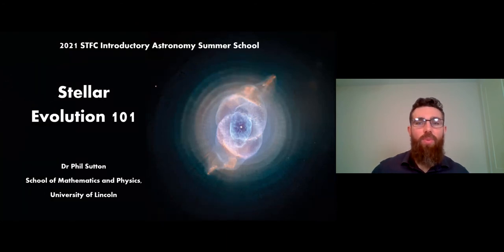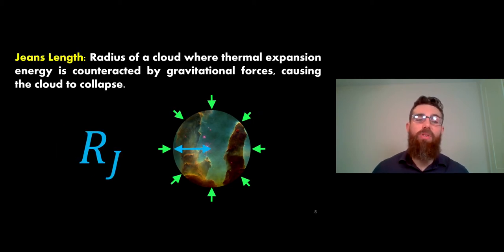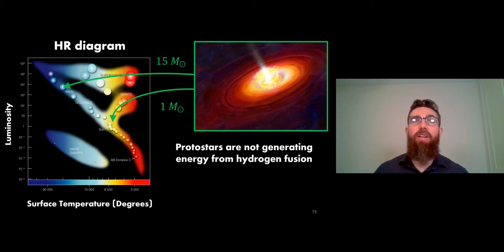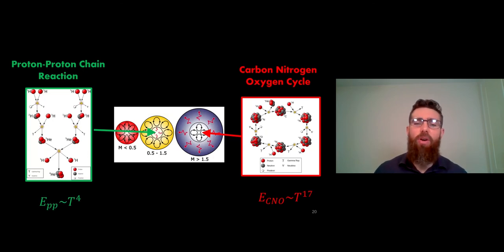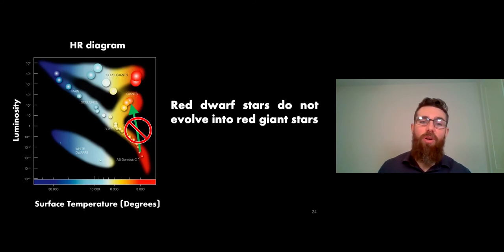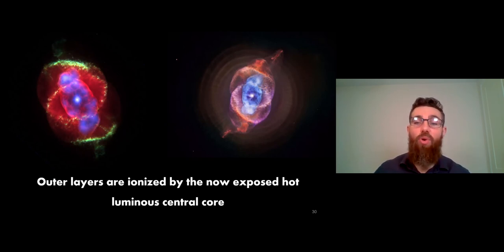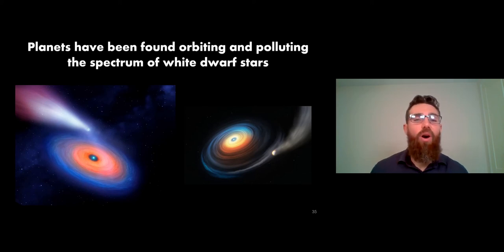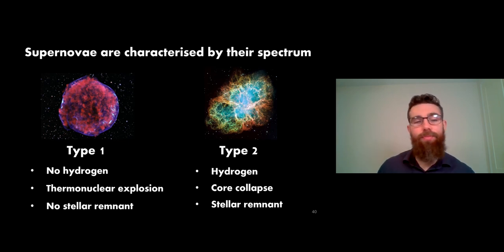Stellar Evolution 101: STFC Introductory Astronomy Summer School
This was a talk I gave at the 2021 STFC Introductory Astronomy Summer School, which was hosted by The University of Hull. The talk gives a broad overview of stellar evolution, using the Hertzsprung-Russell diagram as the template to explain the key stages like protostar, main sequence, red giant, planetary nebular and the stellar remnants white dwarf stars, neutron star stars and black holes.